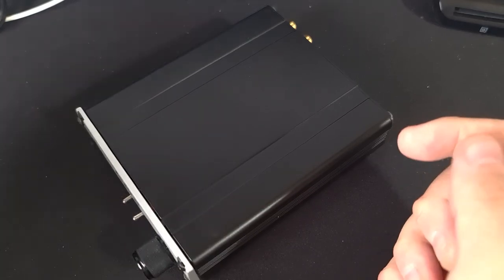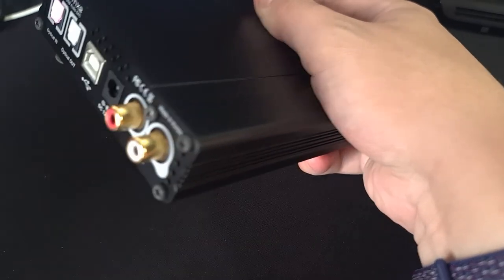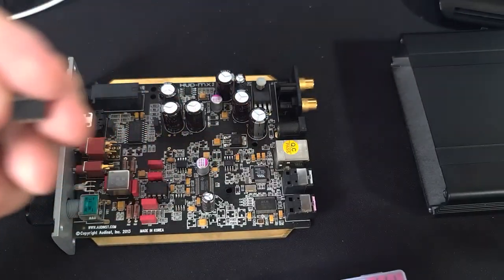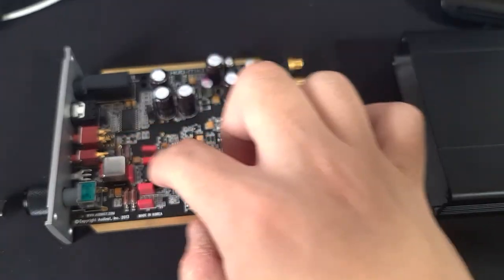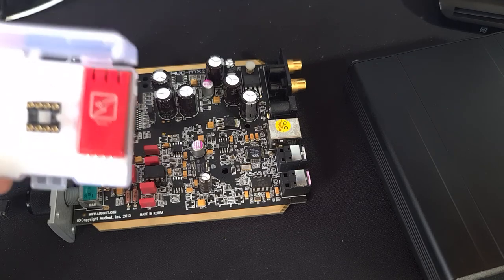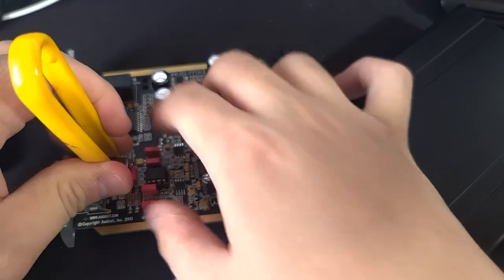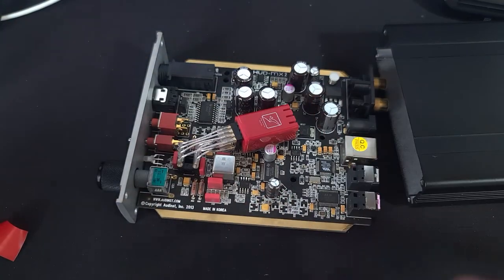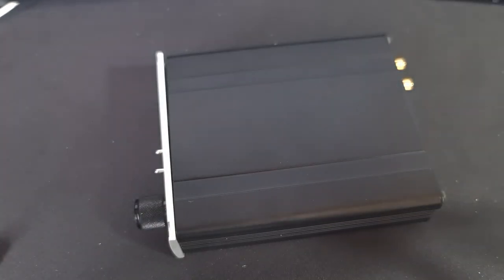Installing V6 Vivid in mx2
Installing a Burson Audio V6 Vivid into a small DAC like my Audinst HUD-mx2